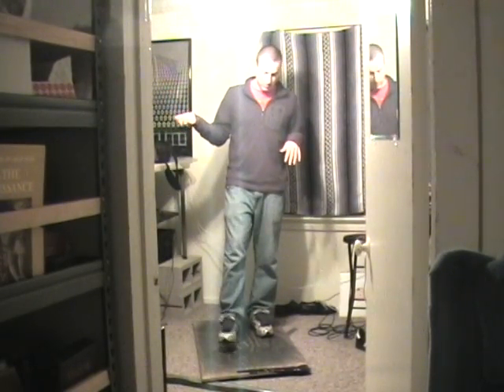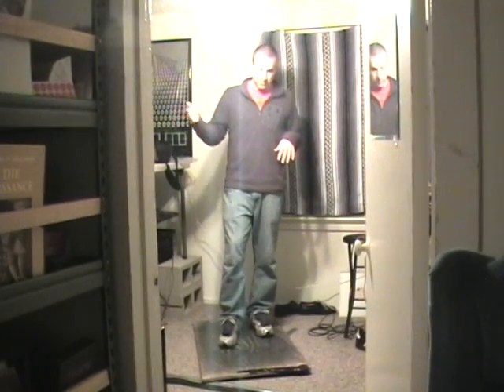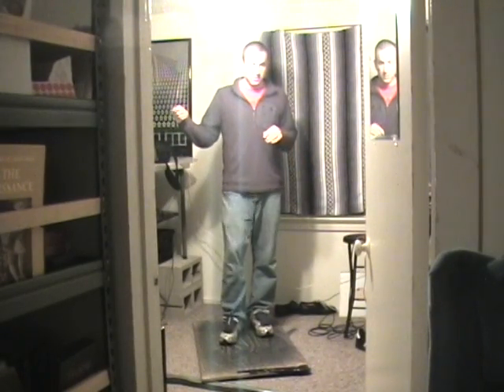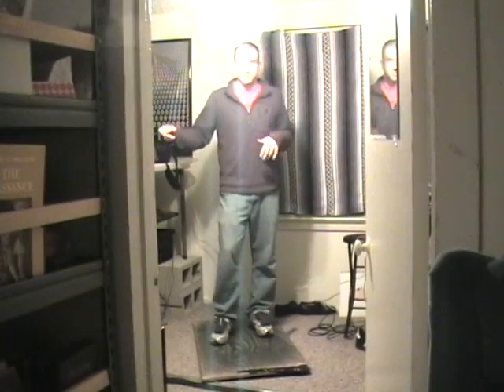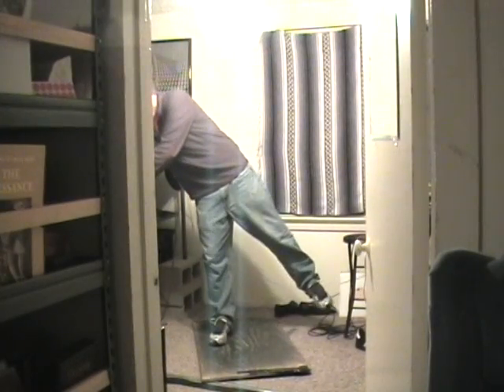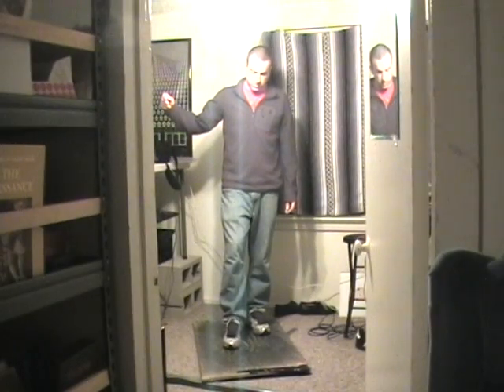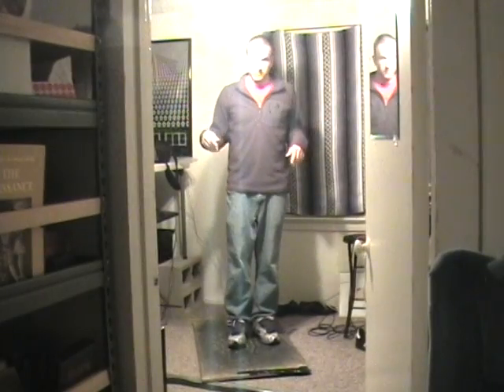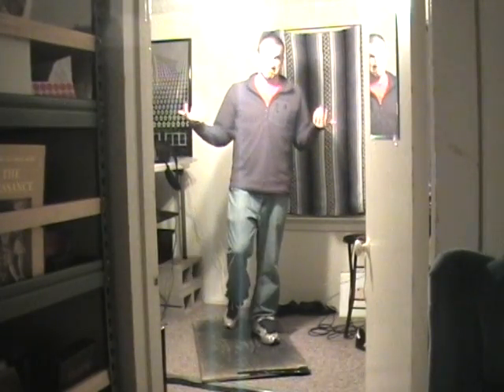Bluetooth MIDI Tap Shoes--A First Look!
Here's a quick look at my Engineering team's project--the Bluetooth Tap Shoes!  We have another semester to work the bugs out, but I think they're really coming along.  As I said in the video, this has been a TEAM effort, as this would not have been possible without my teammates Joe and Patrick.  Thanks guys!